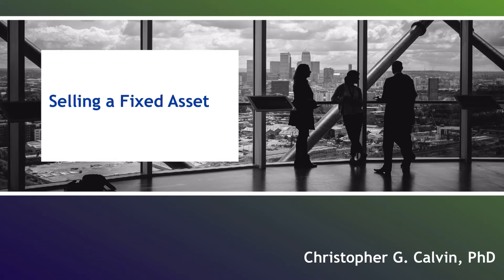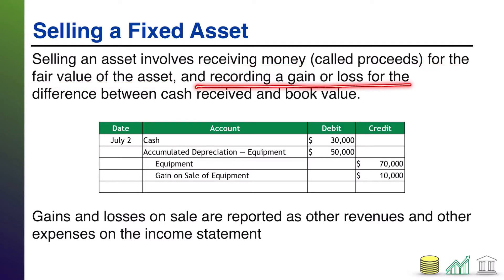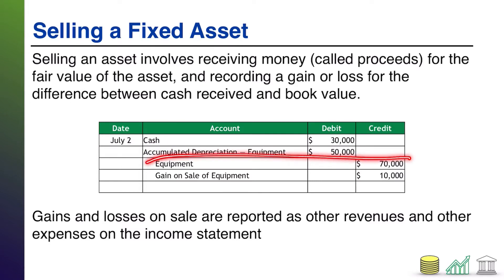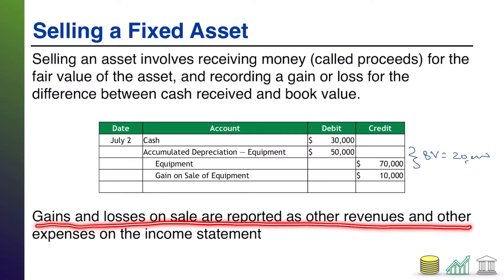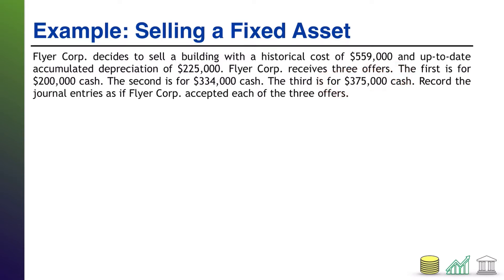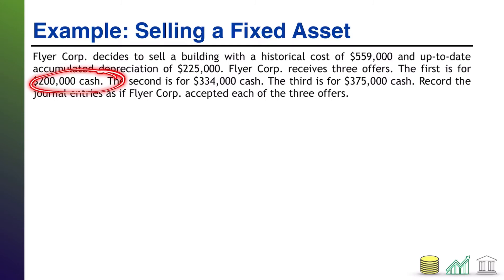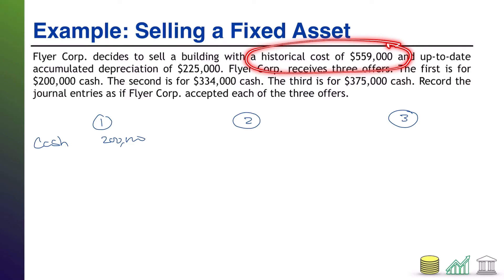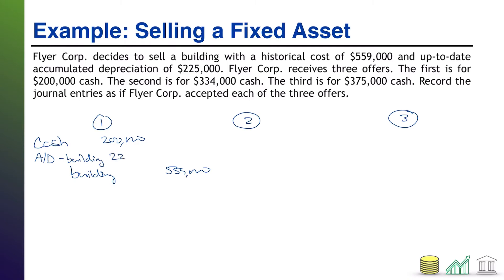Selling a Fixed Asset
This video walks students through the journal entries for selling fixed assets for a gain, break-even, and a loss.